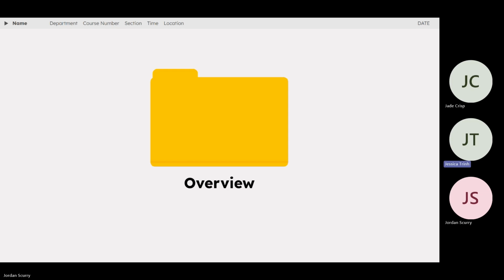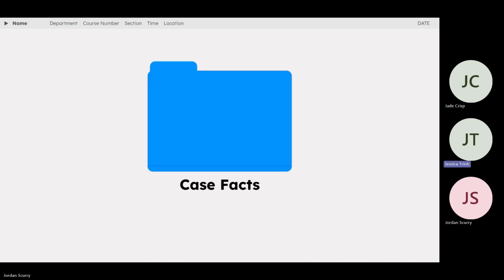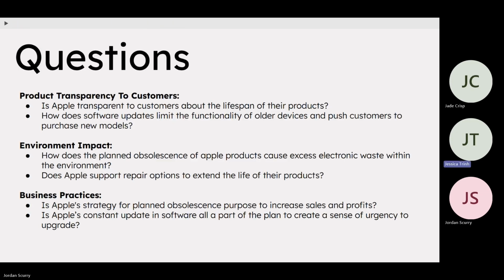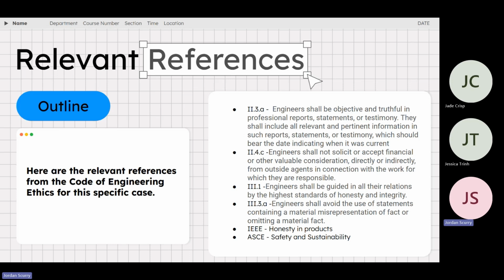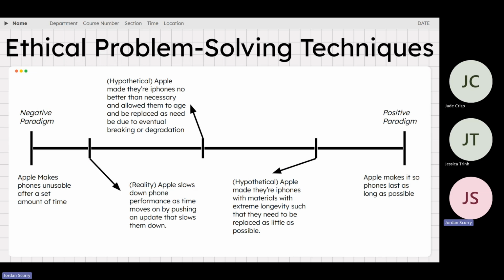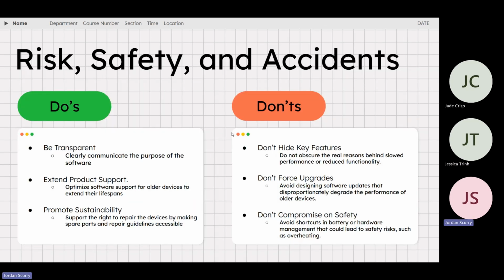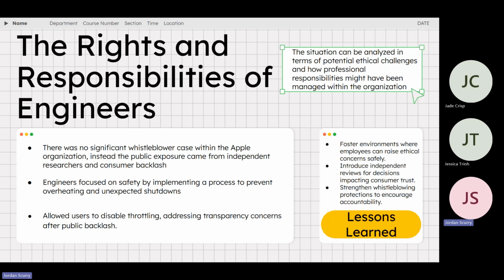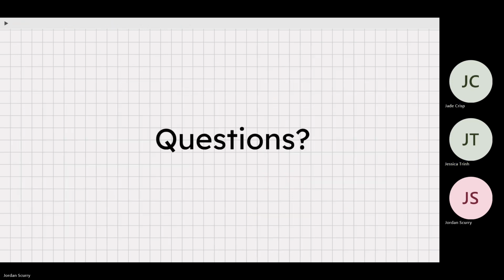Planned Obsoslecesnces of 🍎 Products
Hello, Professor Wang👋🏾👋🏼👋👋🏽